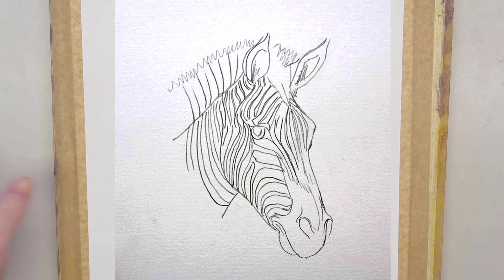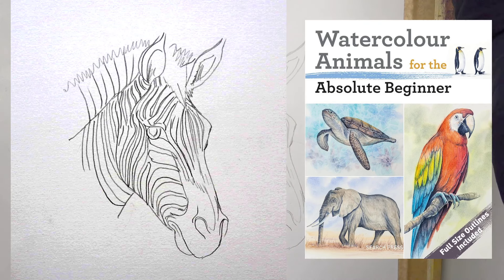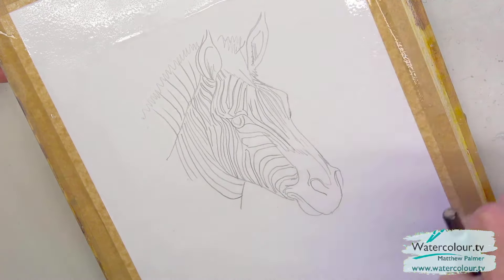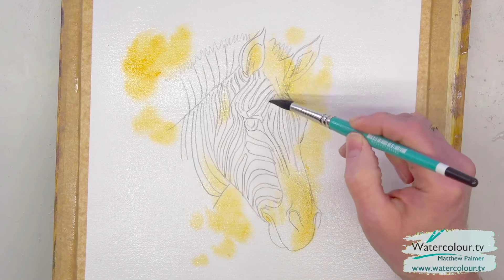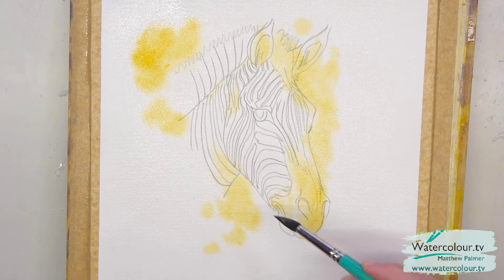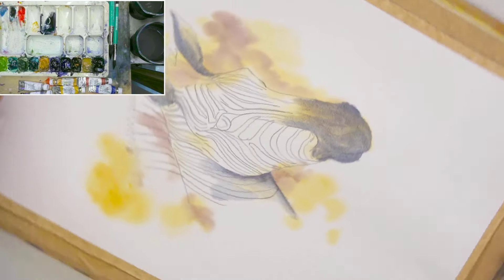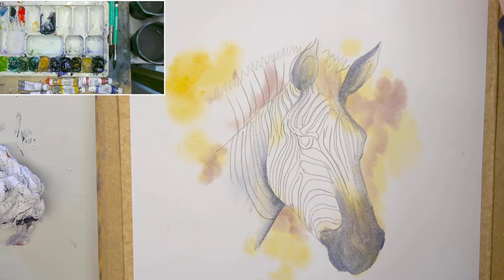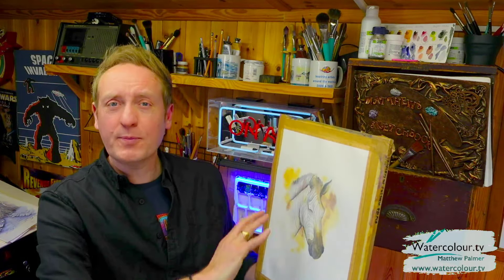Animals In Watercolours, Paint A Zebra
hi all I have just set up a 2nd YouTube Art channel and I’d love you to Subscribe please 🙏 - the aim of this channel is to do dedicated, exclusive live demos/tutorials as well as art news updates and host art hints and tip lessons - it’ll run parallel to my main You Tube Channel - it’s just needs subscribers to kick it off!

LIVE VIRTUAL WATERCOLOUR WORKSHOP, Sunday 25th February 24. Paint The Stunning Norwegian Fjords In Watercolours - STILL ONLY £10.00 - Includes A PRIZE DRAW, GIVEAWAY Win A 4-Disc Art DVD Box Set (book your space to enter) - WATCH & PAINT ALONG LIVE, OR ANYTIME, KEEP FOREVER.

BROWSE 169 Previous Live Virtual Watercolour Workshops.

LAST FEW SPACES LEFT - Live Virtual Watercolour Painting Retreat – March 12th, 13th & 14th 2024 - £50.00 - Be transported virtually around the world and paint 3 stunning watercolours, from the actual scene. all with Matthew’s STEP-BY-STEP Tuition ….

Not a watercolour.tv member? Get 30 days free, info at this